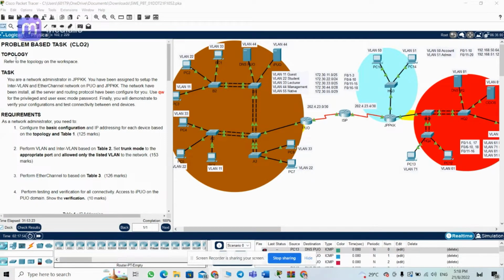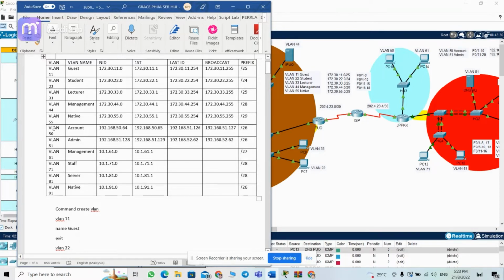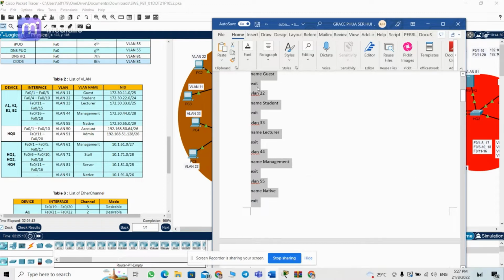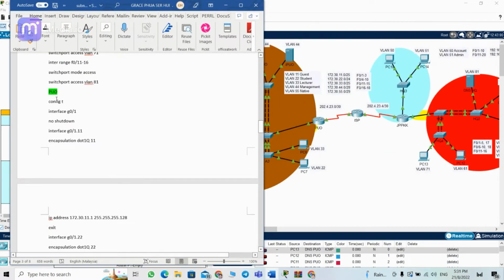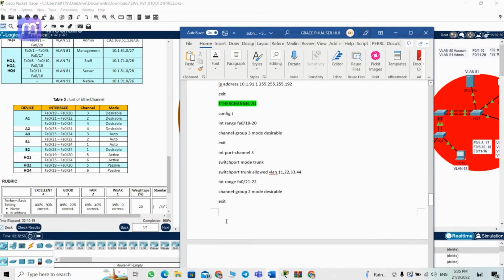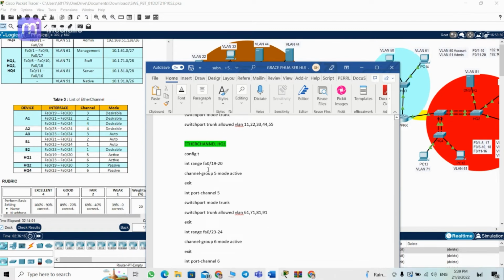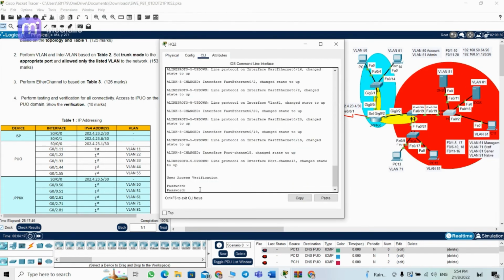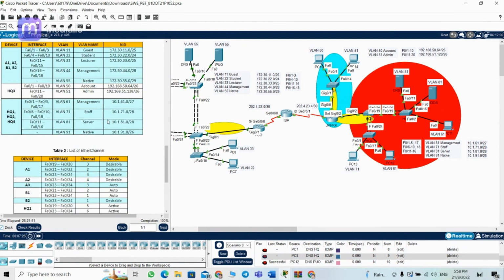DFN 30353 SWITCHING ESSENTIALS DEMONSTRATION PROBLEM BASED TASK(PBT) 01DDT21F1052